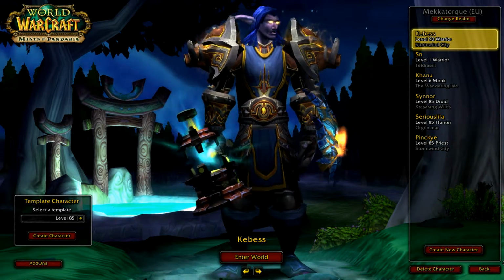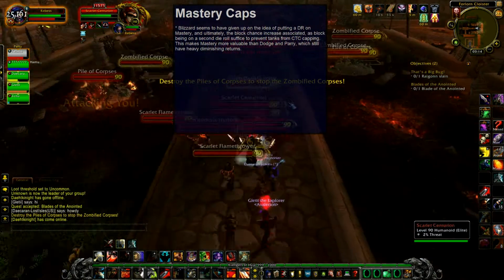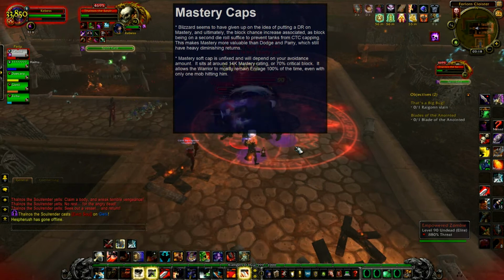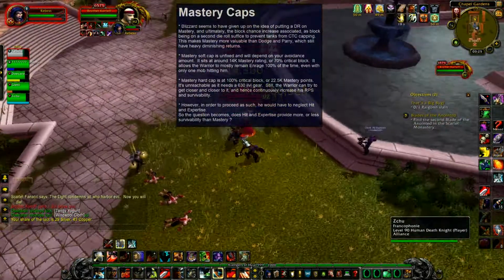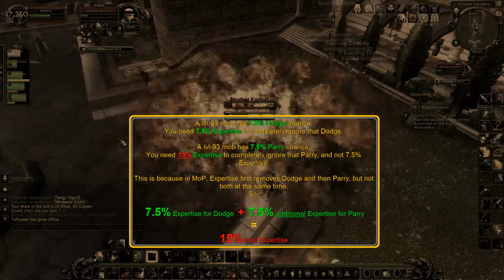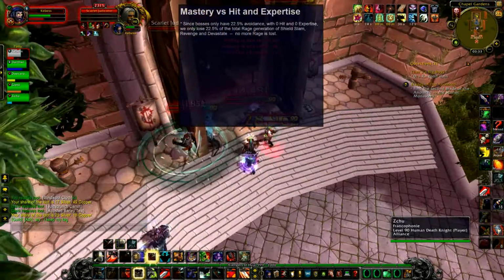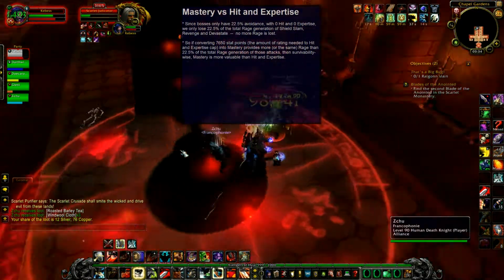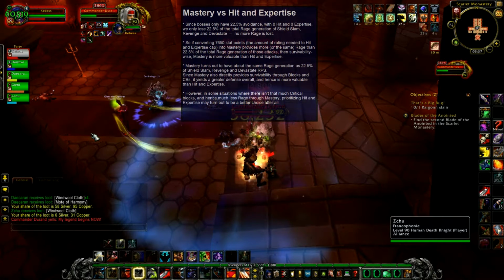MOP Prot Warrior - Mastery, Hit and Expertise Analysis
Hi, guys.

Here's the Mastery, Hit and Expertise Analysis.